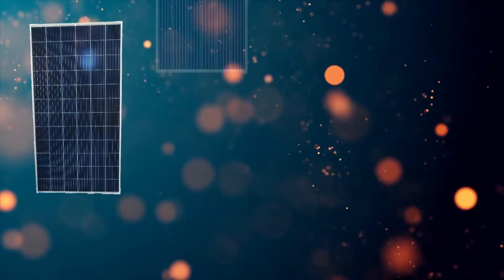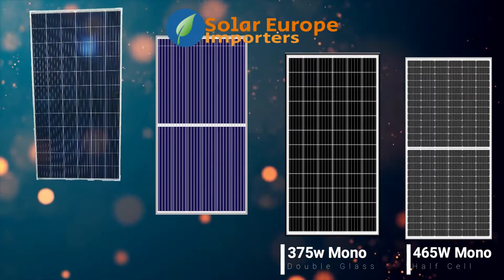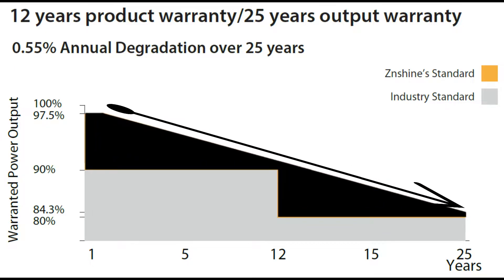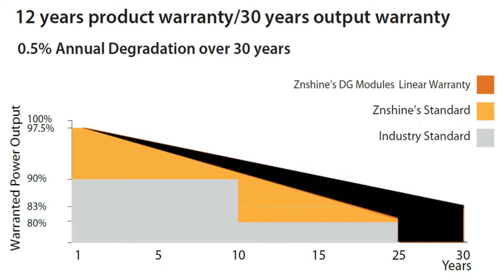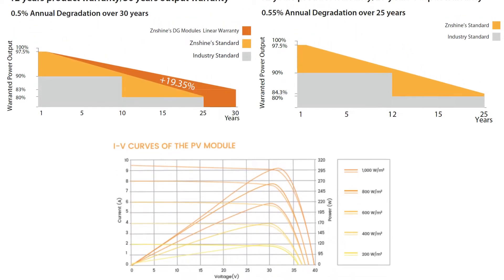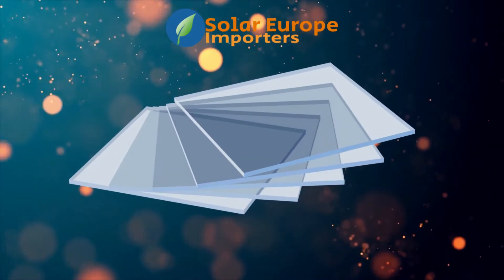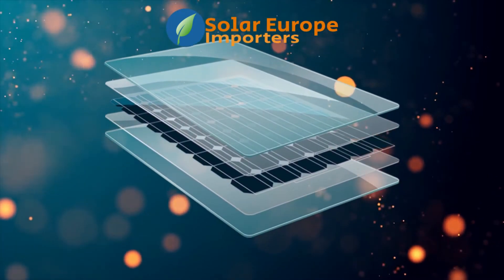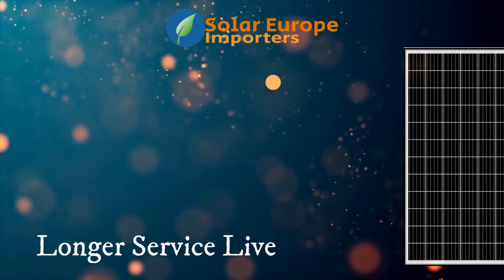ZNSHINE Tier 1 Panels vs. The Competition - Which Wins?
Solar Europe features the ZNSHINE tier 1 solar panels with the double glass 375w as the main focus point.